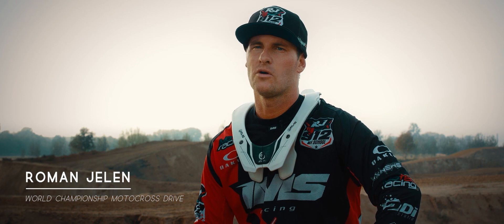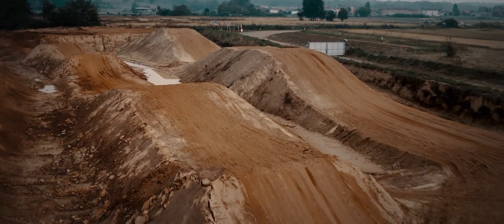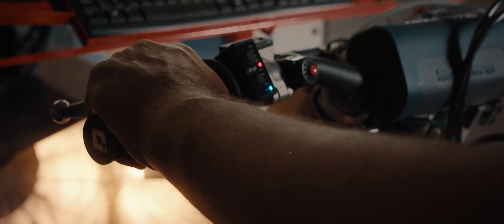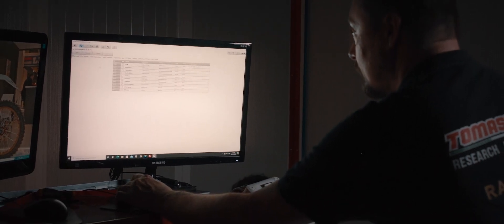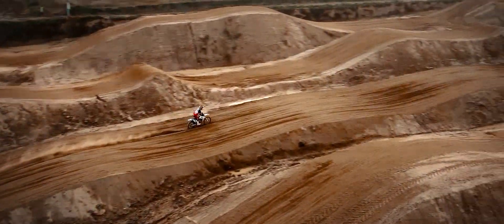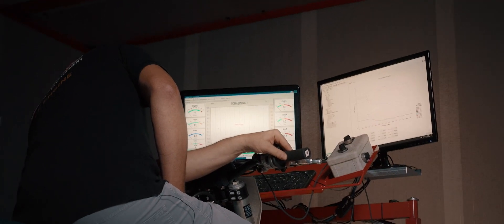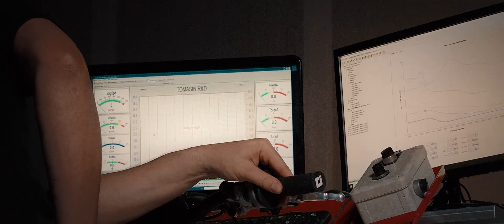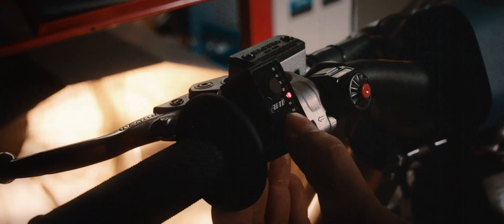Cobra, the new ECU designed and developed by AiM for the motocross world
Cobra is the brand new aftermarket plug&play ECU exclusively designed and developed by AiM for offroad motorcycles.

Thanks to its high technology 32-bit core, Cobra improves the performance of your bike without sacrificing reliability and smoothness.

Cobra guarantees a precision of 1/10 of degree even at high RPM. This precision is the key to guarantee:
- A perfect reactivity at every minimum change of any point of the map
- A very consistent engine rotation
- The possibility to repeat dozens of tests at the bench always obtaiing the same exact result
- More power at the wheel.